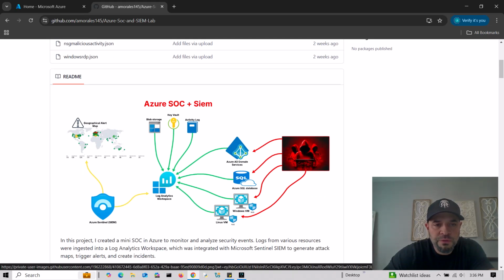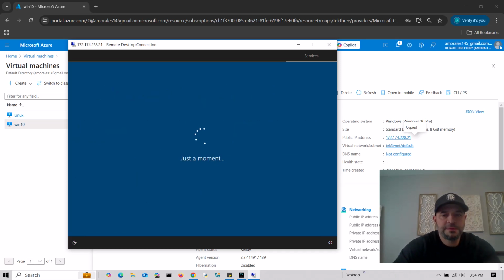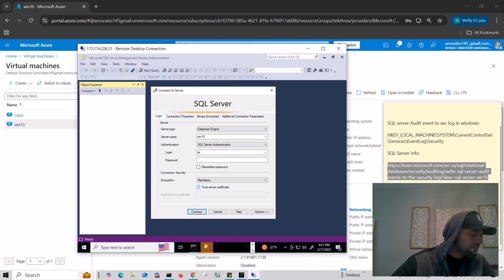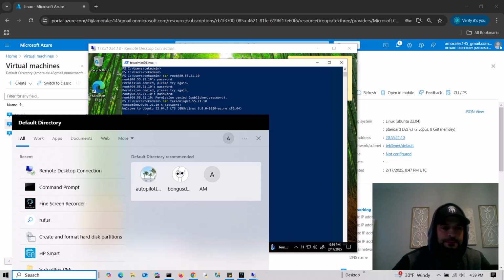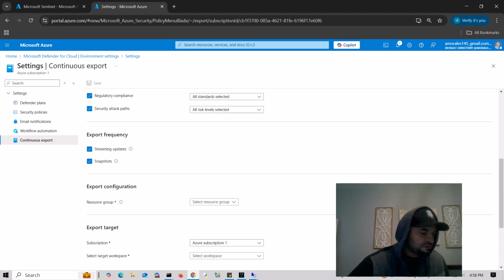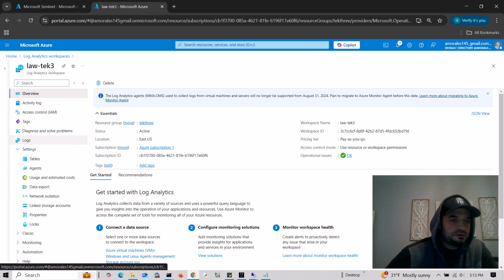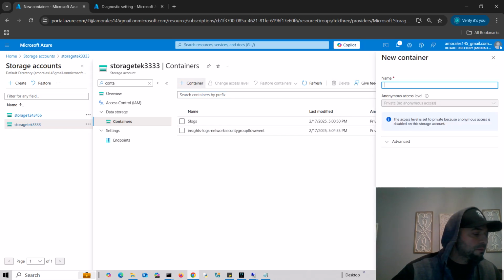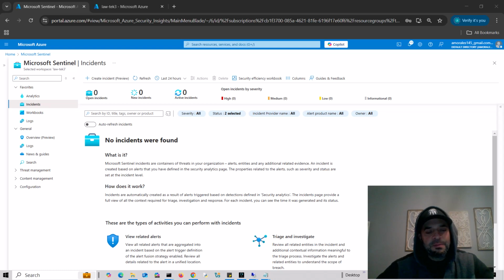Microsoft Azure Soc and Siem Lab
In this project, I built a mini SOC in Azure to monitor and analyze security events. Logs from multiple resources were collected in a Log Analytics Workspace, which was integrated with Microsoft Sentinel SIEM to generate attack maps, trigger alerts, and manage incidents.

My GitHub..